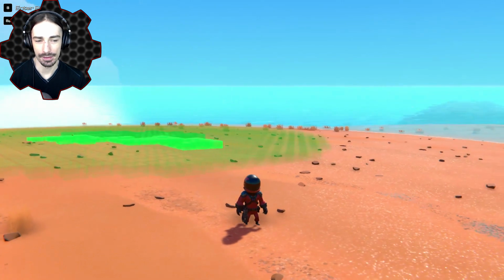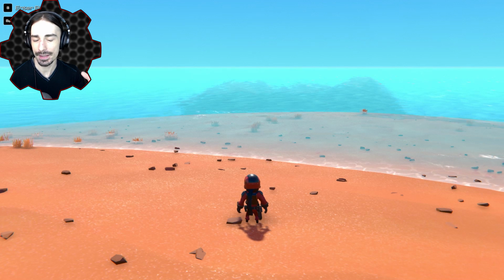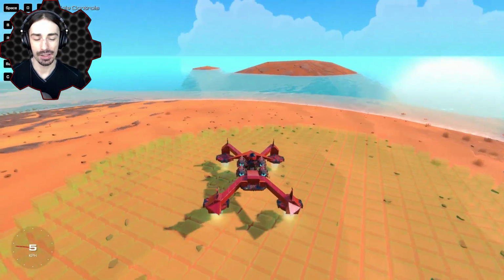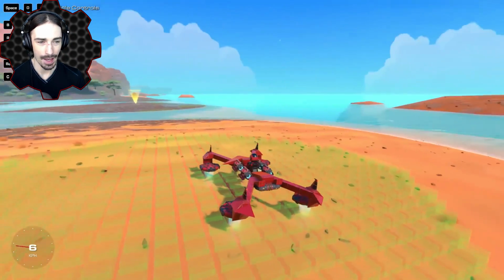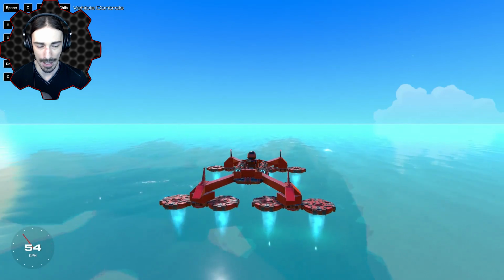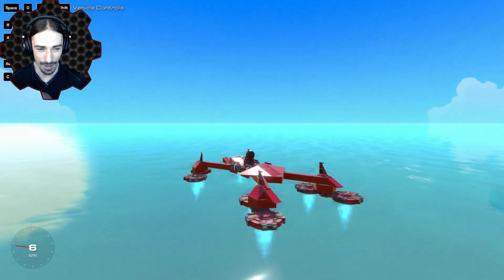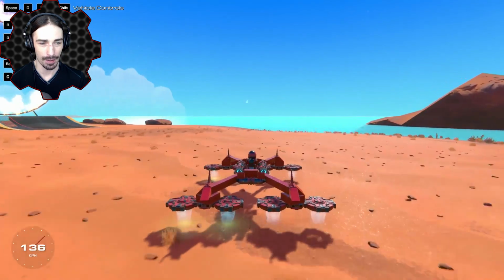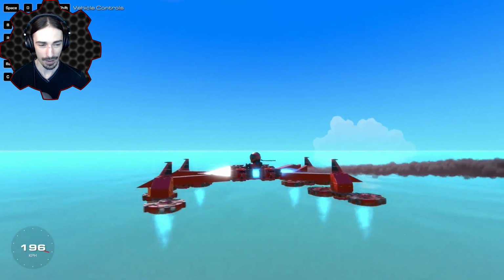Sometimes Hoverpads Don't Work on Water... Unless You Do This! - Trailmakers Early Access Gameplay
Welcome to another episode of Trailmakers! Today I conduct an experiment on the hoverpads! We know that hover pads can make you float over water, but only when you go above a certain speed, otherwise you end up sinking.  But what if you move the hover pads themselves on your creation?  Can your creation then stay still and float on the water, as long as the hover pads keep moving?   Let's test it!